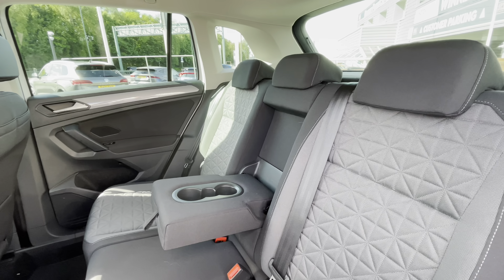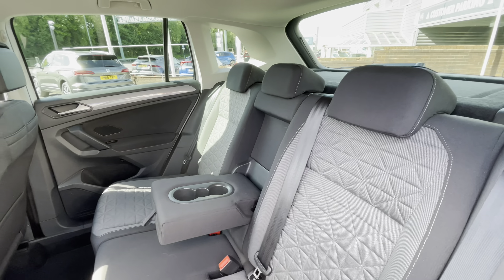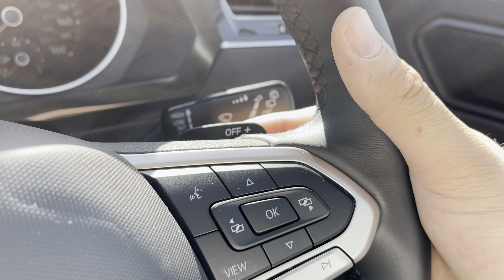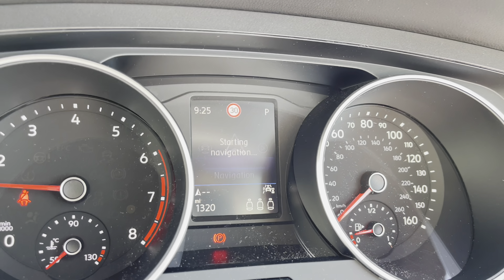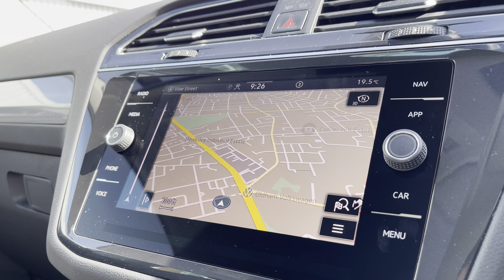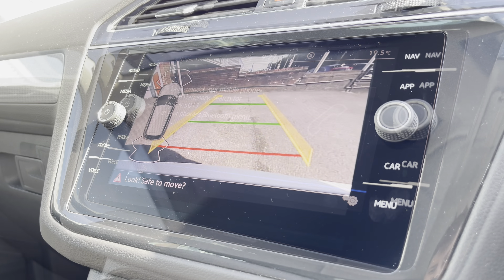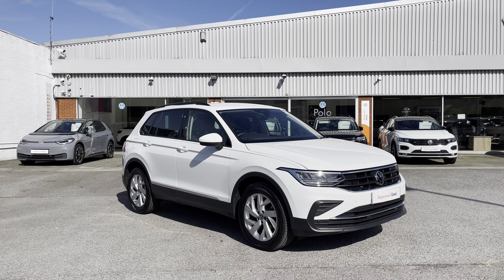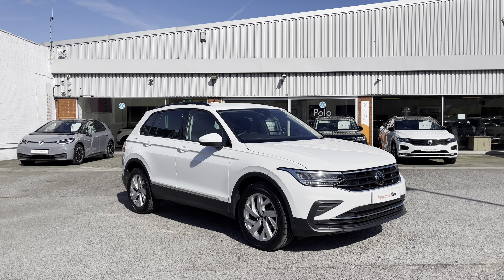Approved Used Volkswagen Tiguan Life 1.5 TSI 150PS | Oldham Volkswagen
Just arrived in stock this Approved Used Volkswagen Tiguan Life 1.5 TSI 150PS in Pure White paint, is now available for sale from Oldham Volkswagen.

Vehicle Spec –
Reg - YC71OYU
Age - 2022 (71)
Miles - 1,320
Fuel Type - Petrol
Transmission - Automatic

- App Connect
- Navigation
- Bluetooth Connectivity